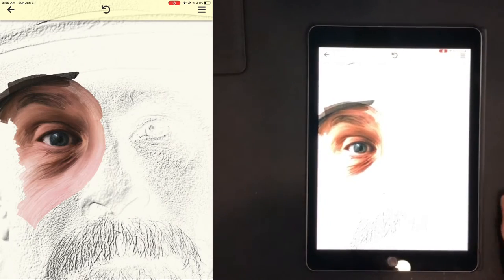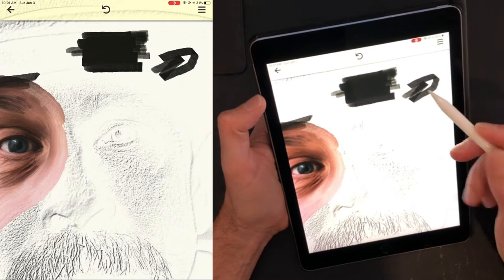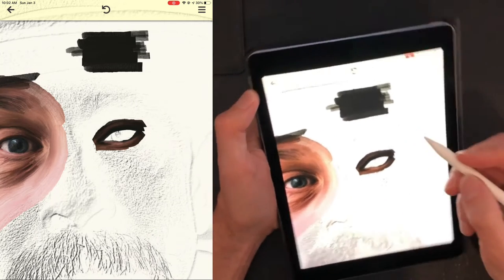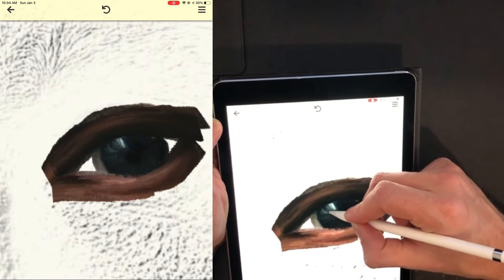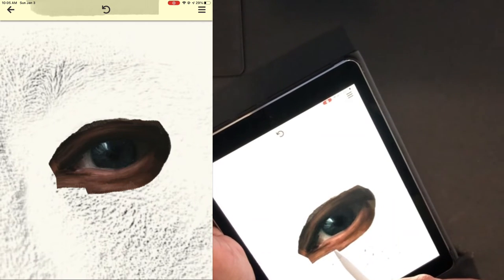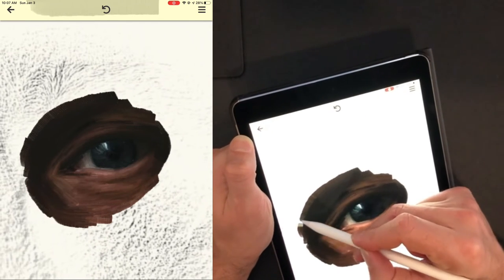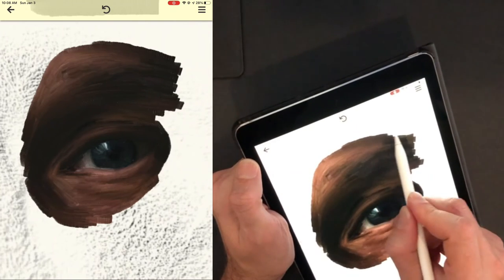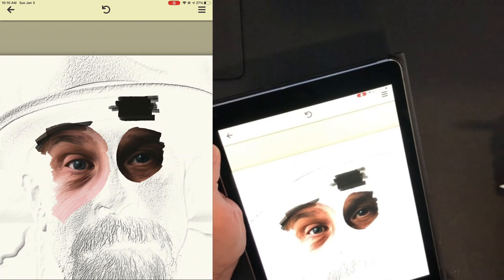Hidden Artist Tutorial #4 - Painting an Eye (with stylus)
This tutorial will show you how to use Hidden Artist to paint an eye. This tutorial paints with a stylus on an iPad. An earlier tutorial shows how to paint with a finger.

Piano Sonata No. 14 in C-sharp minor -  Ludwig van Beethoven